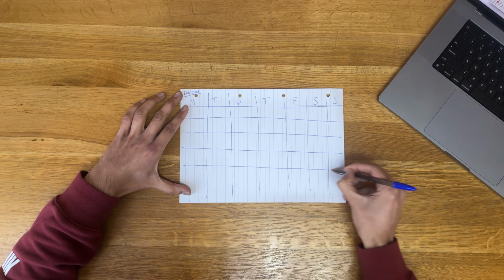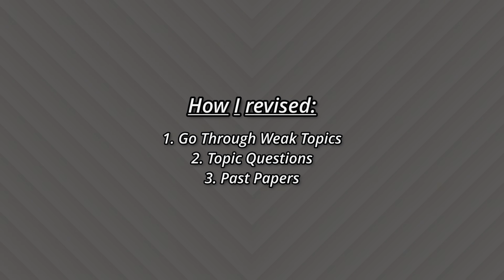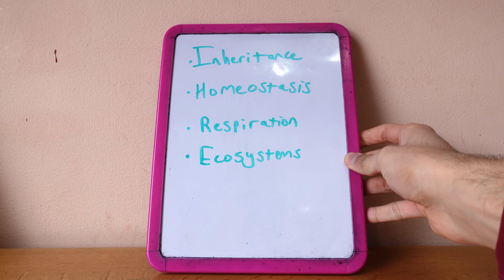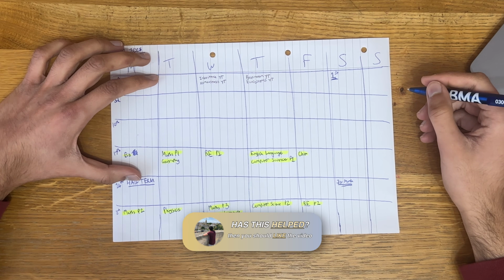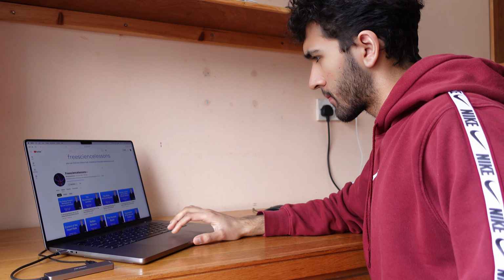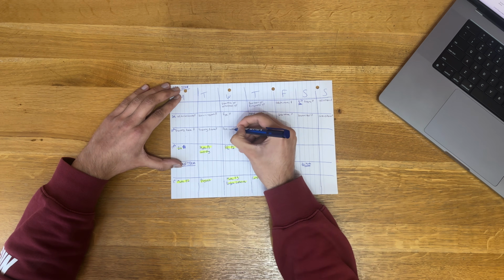the definitive STUDY *TIMETABLE* GUIDE for GCSEs/A Levels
fail to prepare, prepare to fail. This video will help you make your own revision timetable.

Music from Uppbeat (free for Creators!)